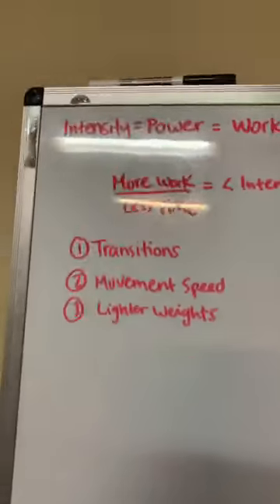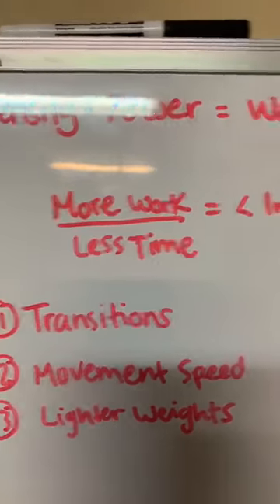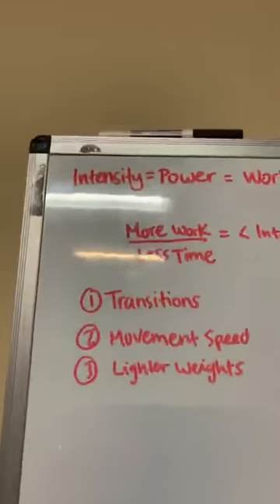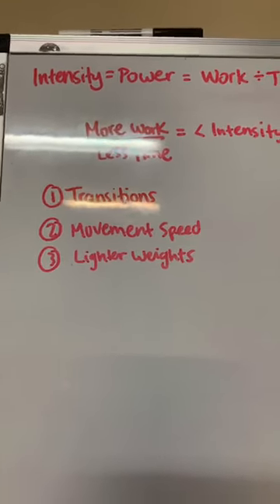Tips for Increasing Intensity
During Quarantine 2020, we spent a lot of time on Facebook Live discussing various topics! You can check them out here or on our Coyote Fitness Madison Facebook page!